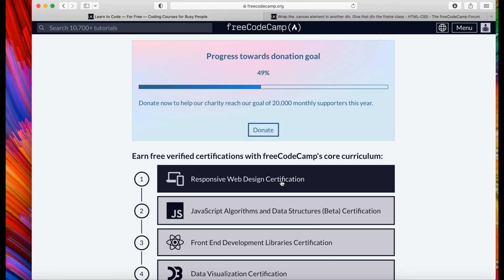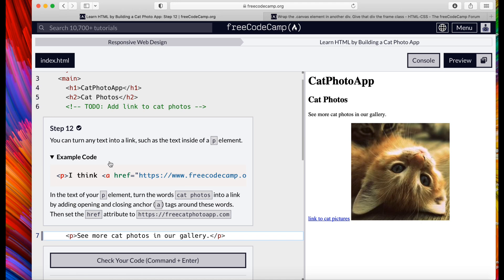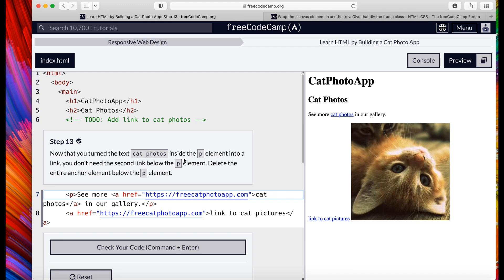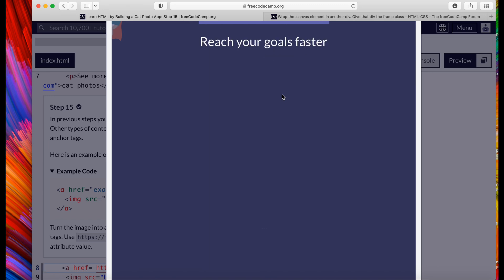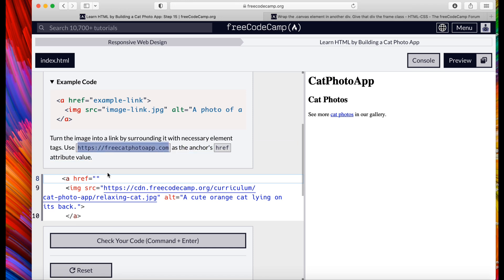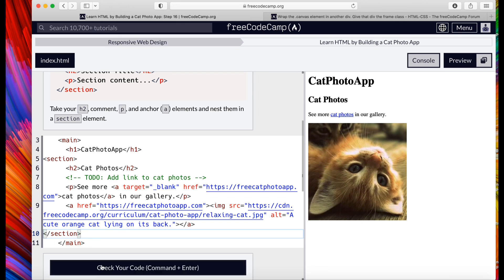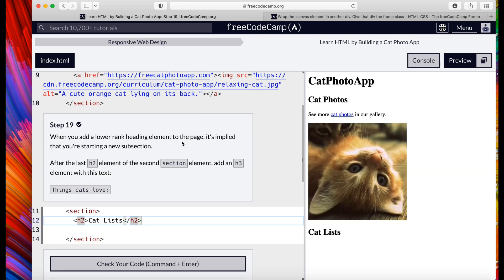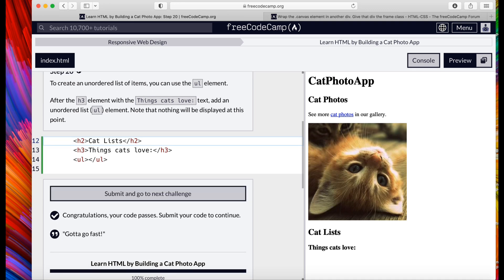Steps11-20 in the responsive web design :cat photo app (freecodecamp.org)